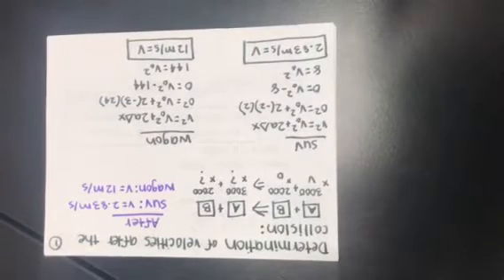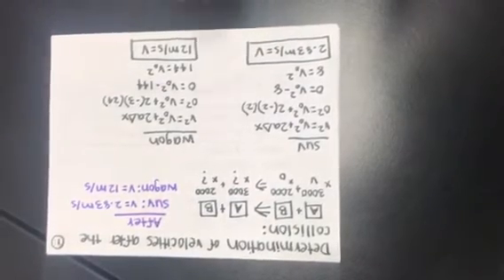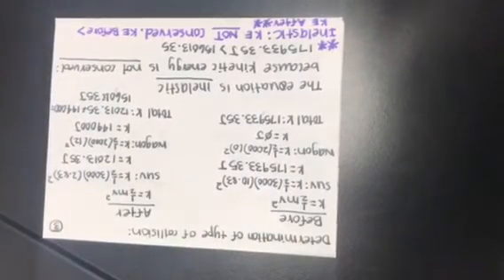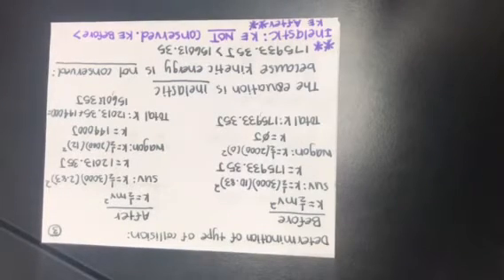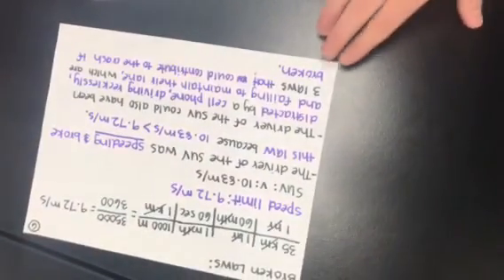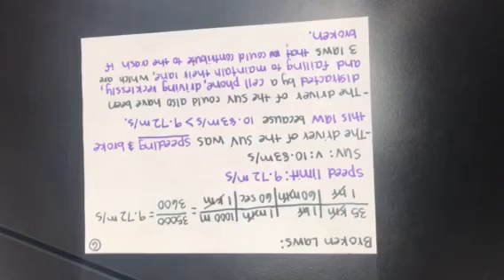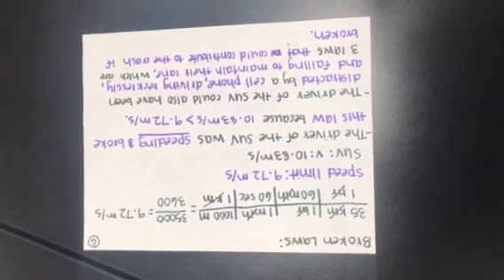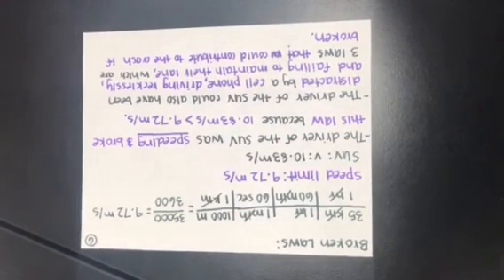Car Crash Lab - Landon, Lauren, & Alana